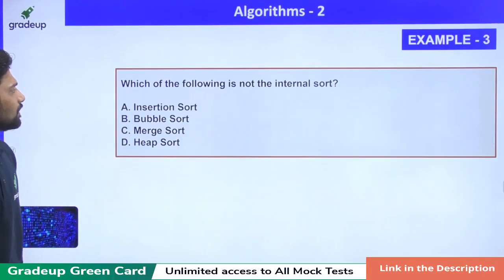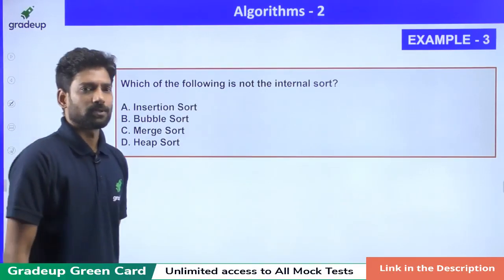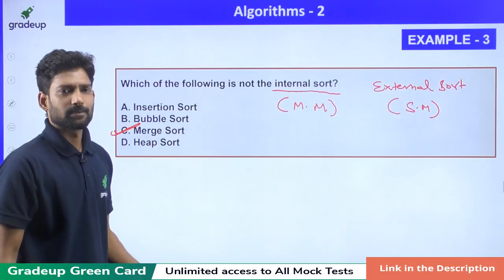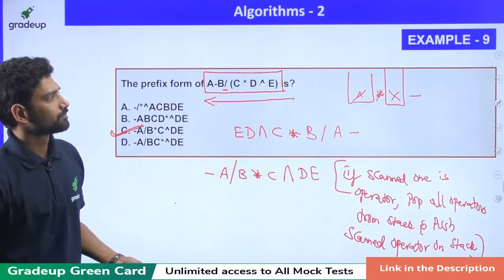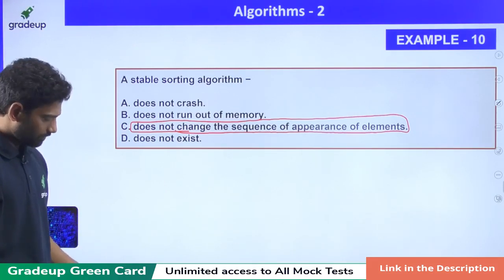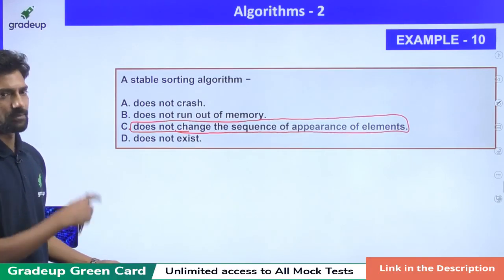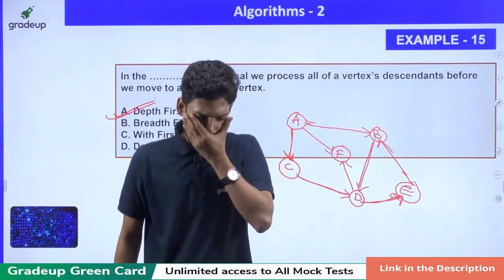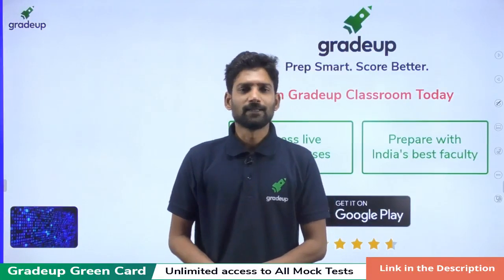Important Questions Discussion -2 | BARC 2020 | Algorithms | Satya Sir | Gradeup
BARC 2020 - Watch the live class on Important Questions' Discussion for BARC 2020 Preparation by Satya Sir. Practice questions on Programming & Data Structure for BARC 2020 Exam. These classes will help you to level up your preparation for BARC 2020.